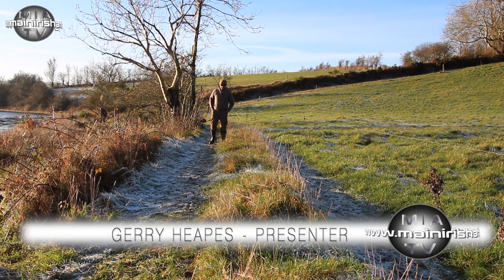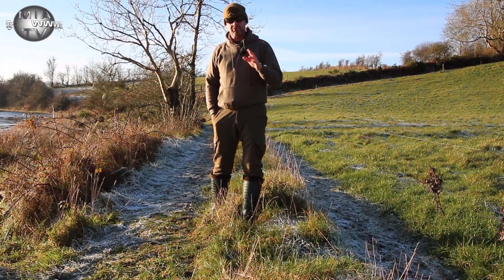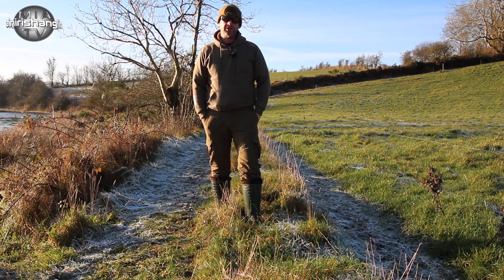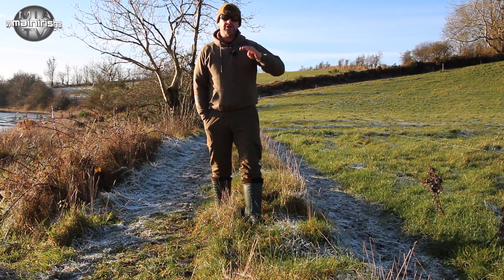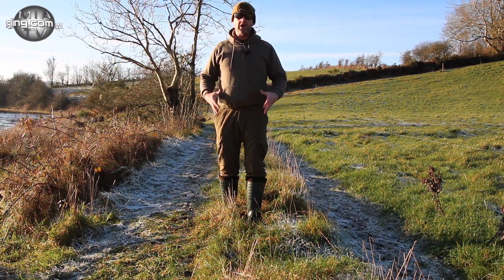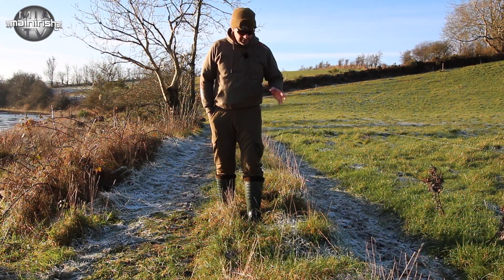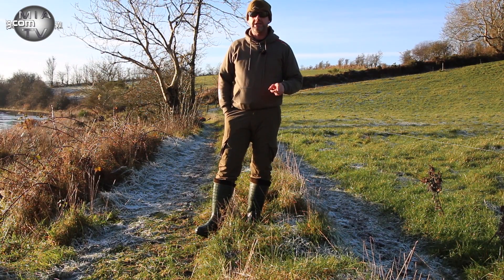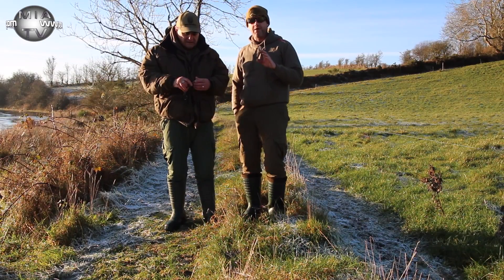Cold Weather Clothing at MIA